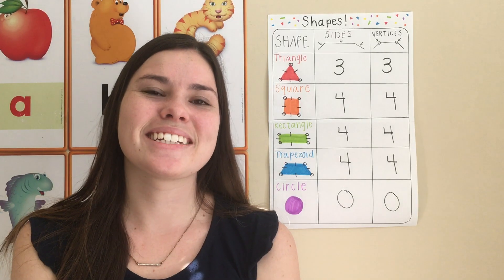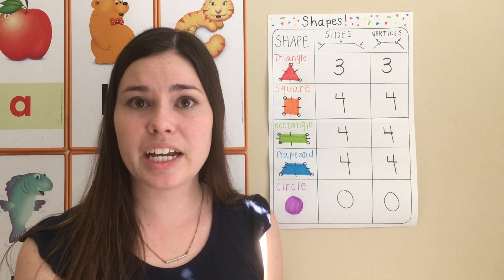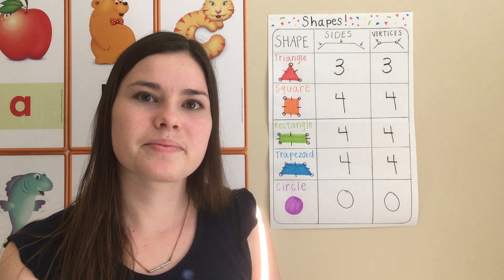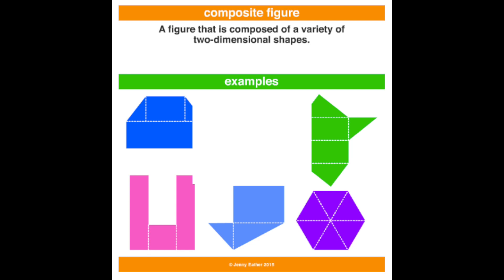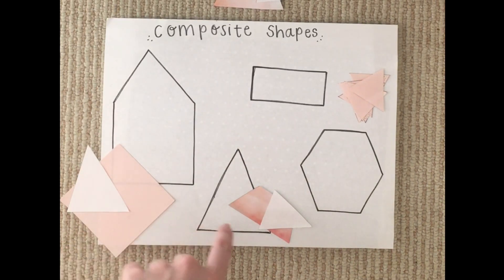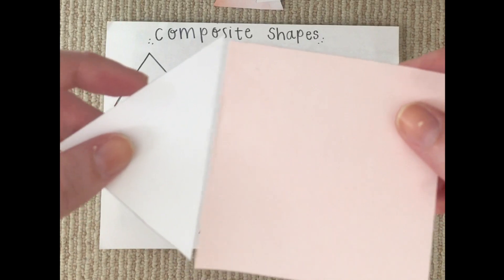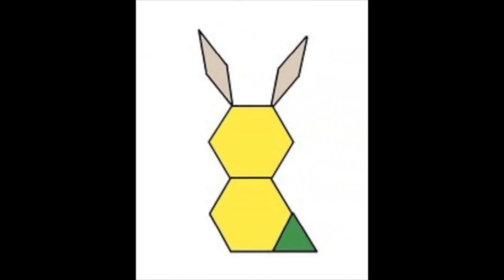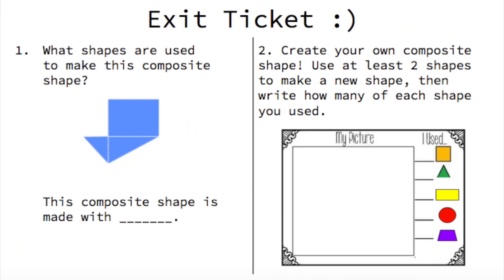Composite Shapes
Learn about composite shapes with me!